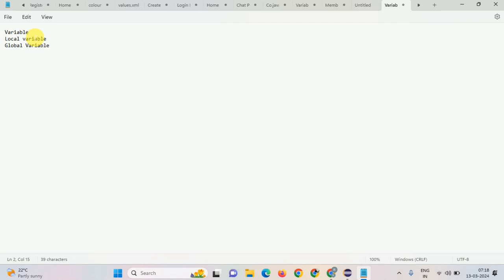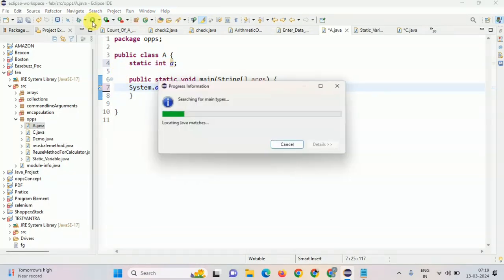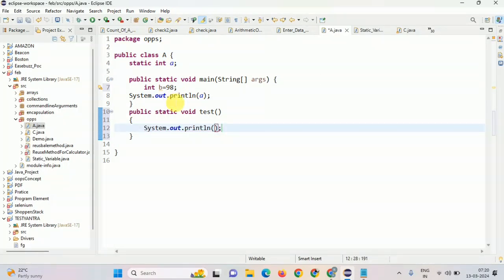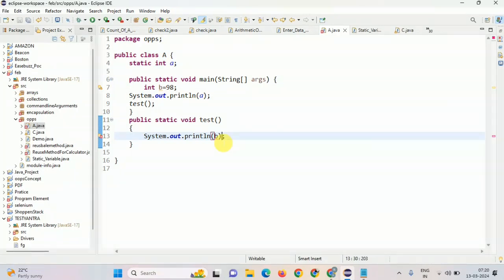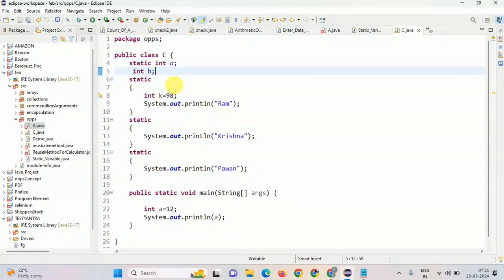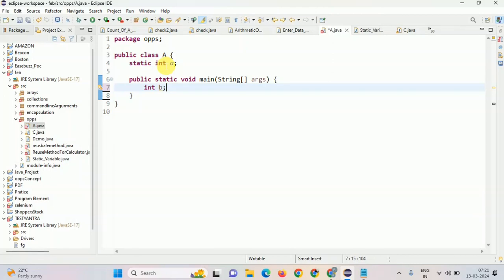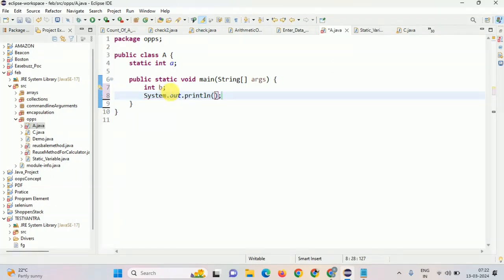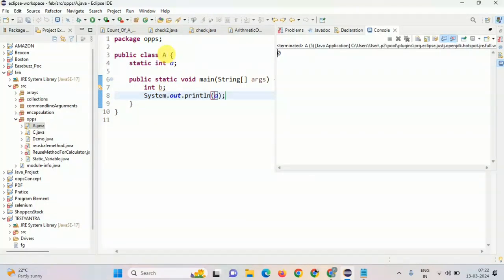Difference Between Local Variable And Global Variable